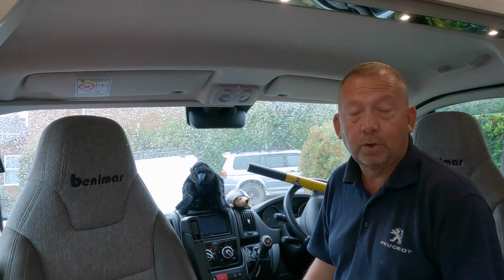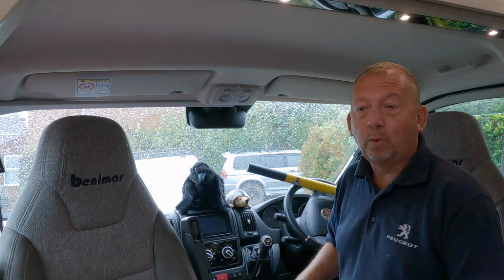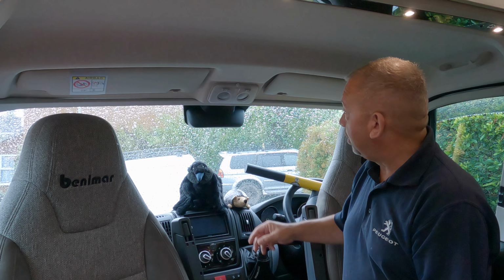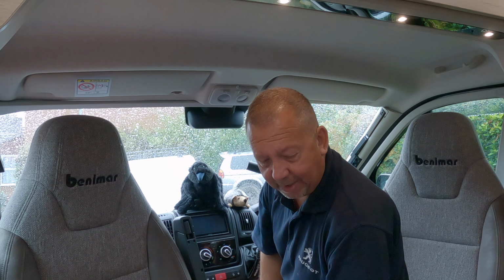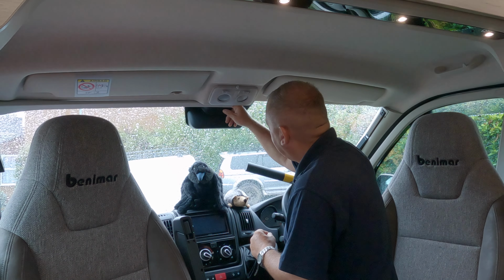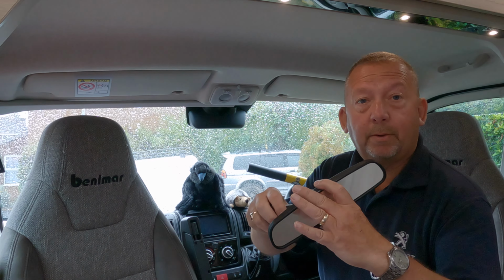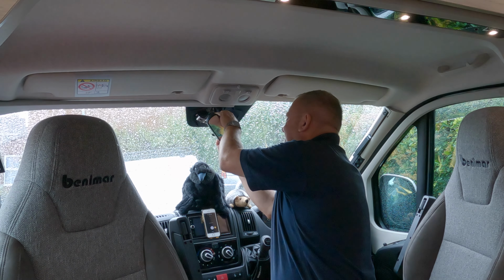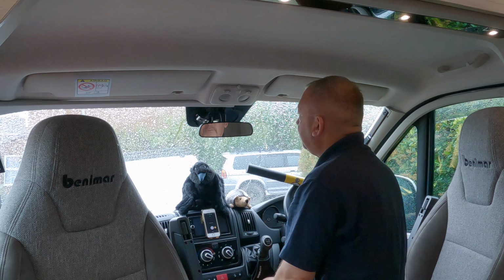Look behind you! - Fitting an interior rear view mirror to our Fiat Ducato Benivan 120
Welcome to our little channel, in this video we attempt to fit an interior rear view mirror to our Fiat Ducato Benivan 120 with automatic lights and rain sensor, not a workshop manual but how we did it.

Please come along with us and enjoy the views.

benivanadventures - travels in our campervan